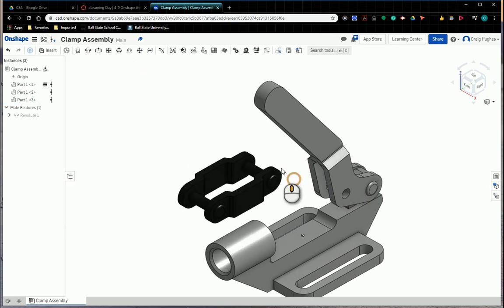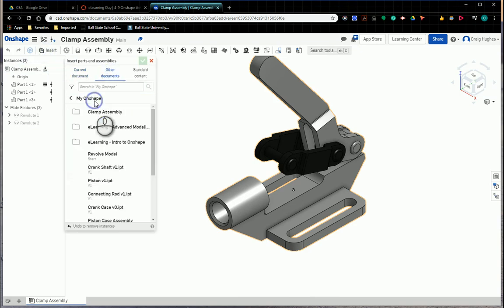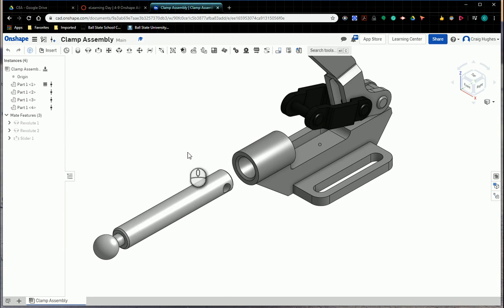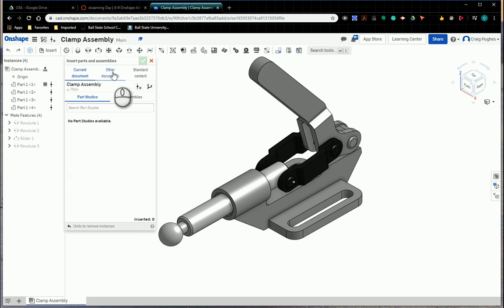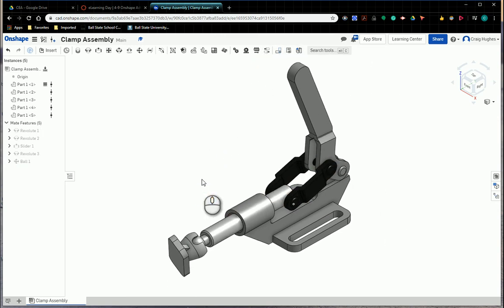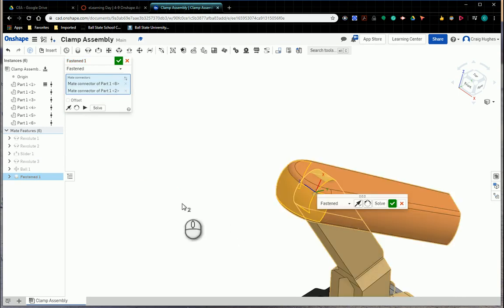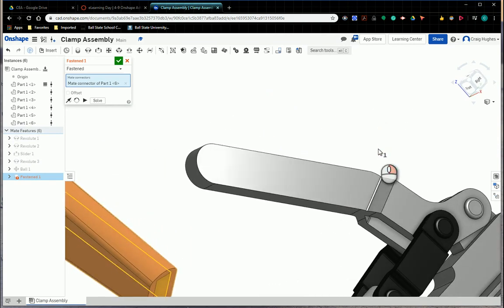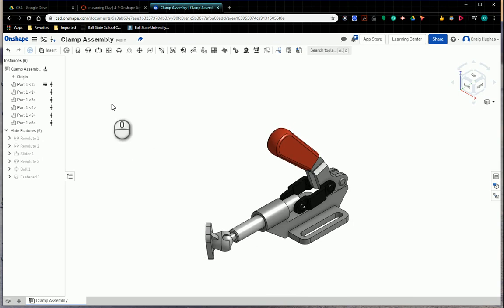Finishing the Clamp Assembly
If you wish to implement this modeling exercise into your classroom or just practice assembly in Fusion 360, use the link below to download the parts from the shared Google folder:

Make sure to check out my Importing Inventor files into Onshape video to get started: